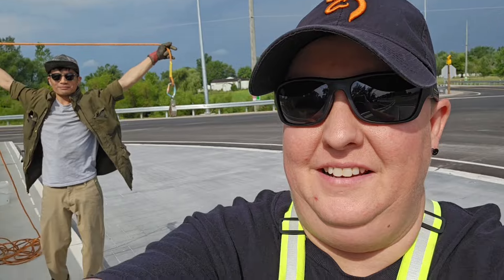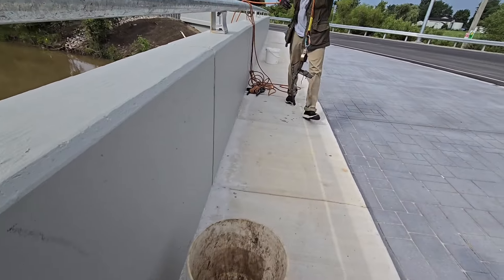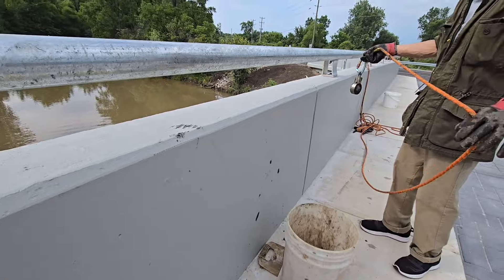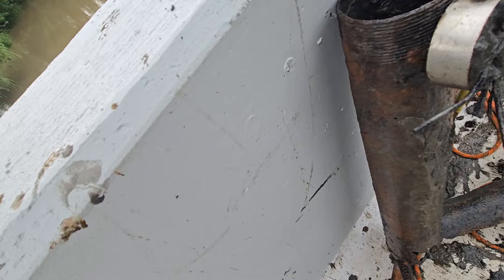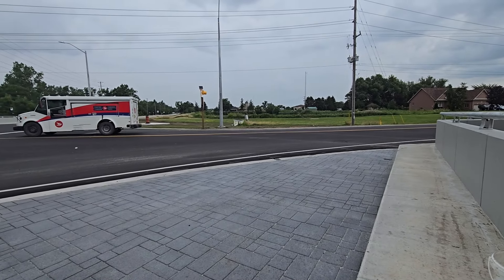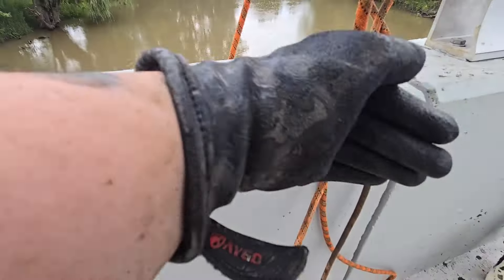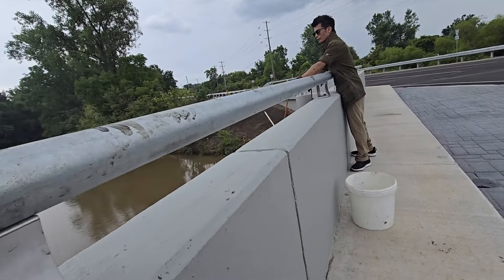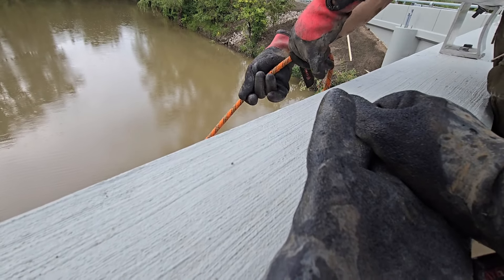magnetfishing Newly Built Bridge With Special Guest James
RANDOM & PROUD